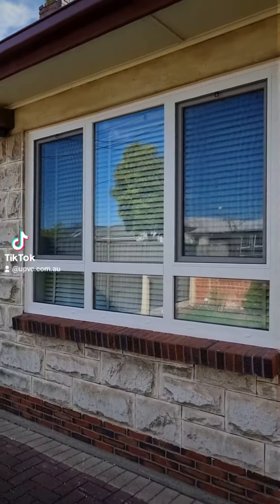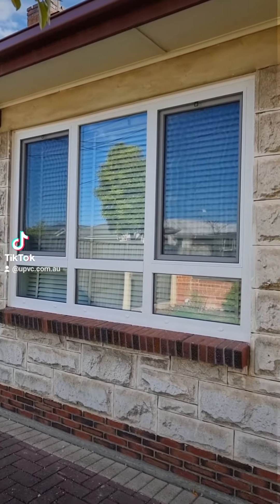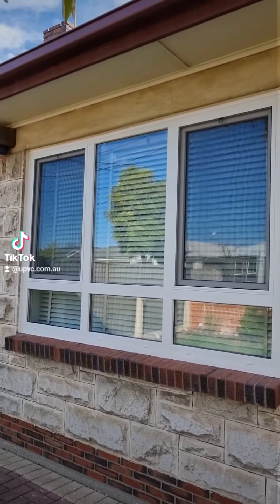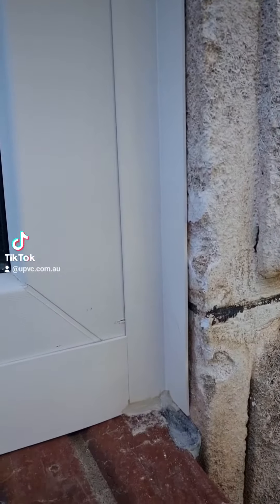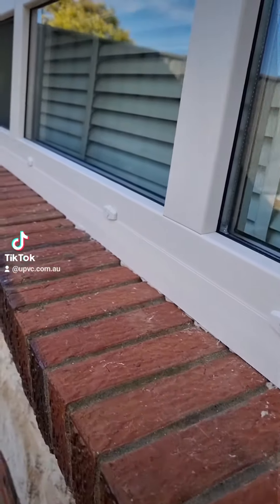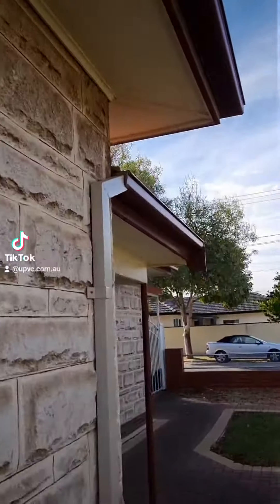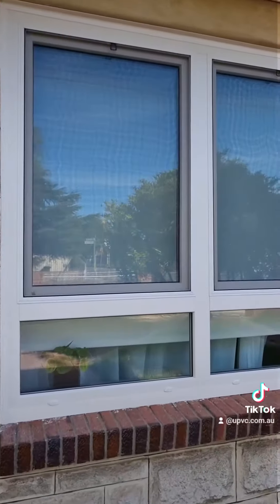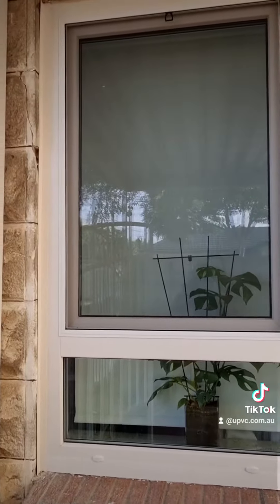VEKA Softline AD 70 Import. Cream White In/Out. x5 TT Windows. Brooklyn Park, SA (11th May 2022)!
House Renovation.